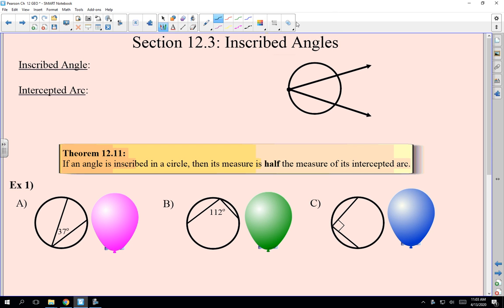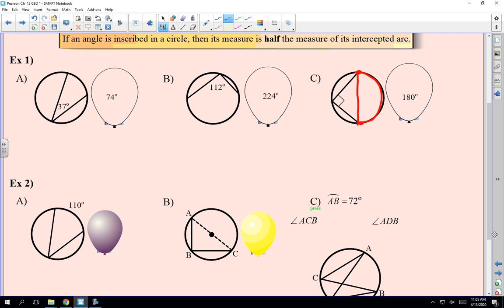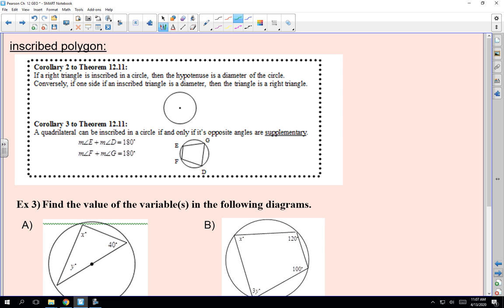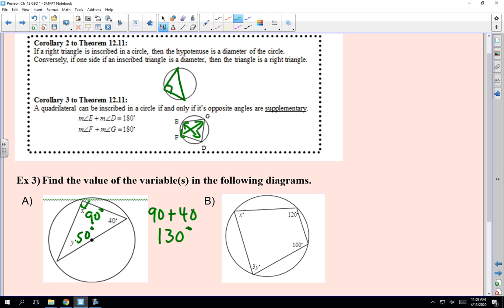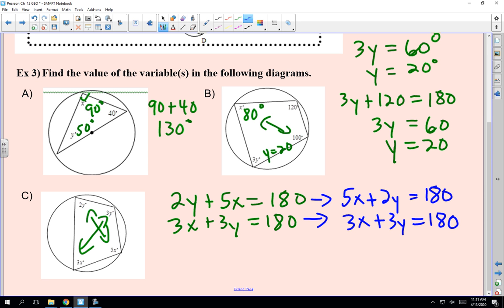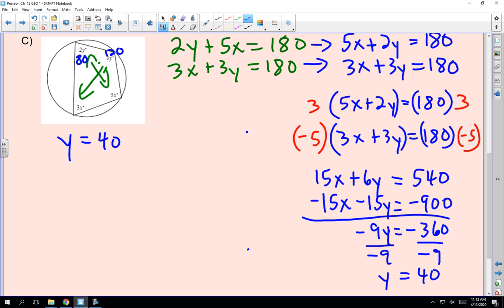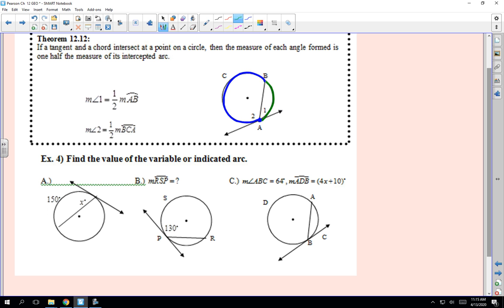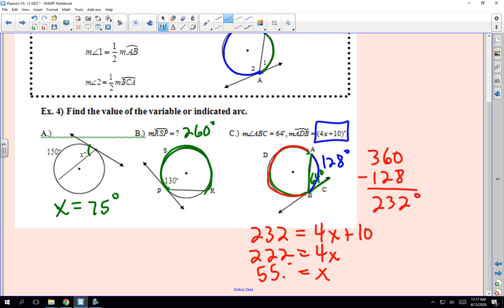12 3 Inscribed Angles and Intercepted Arcs